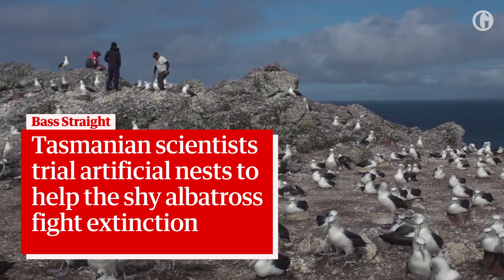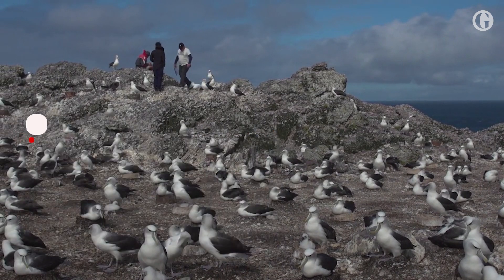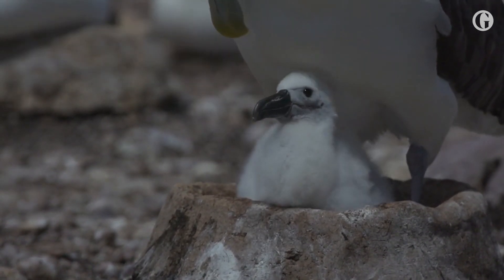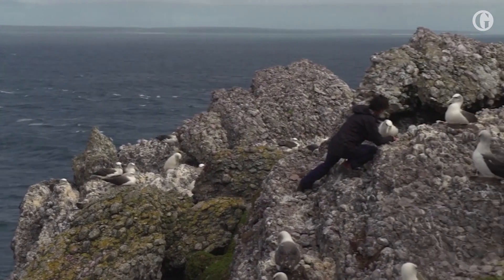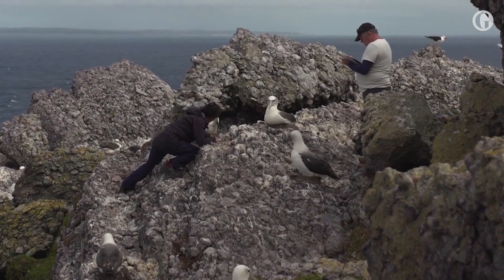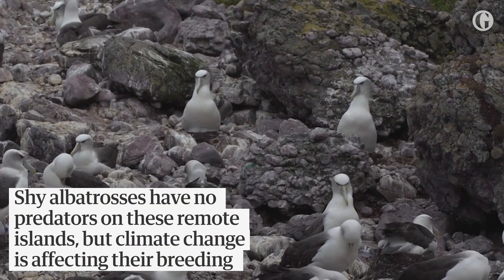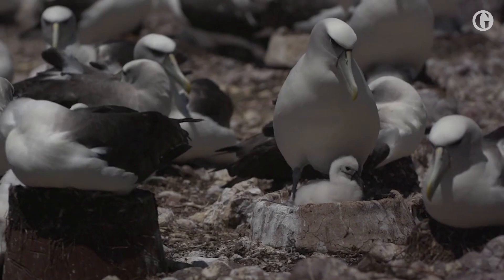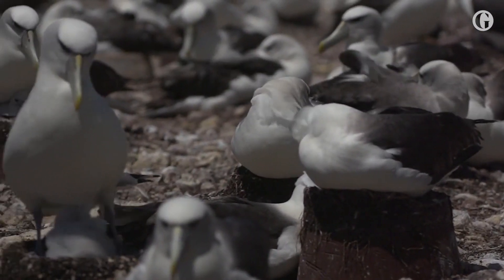Fake nests fight real threat of extinction for the shy albatross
Tasmanian scientists are trialling  a new tactic to help the shy albatross fight extinction: constructing artificial nests. Over one hundred specially built mudbrick and aerated concrete artificial nests were airlifted on to Bass Strait’s Albatross Island in July 2017 as a trial program. So far the results are looking promising with the breeding success of pairs on artificial nests 20% higher than those on natural nests. Conservationists hope the nests will boost the population of the threatened seabird, which is vulnerable to climate change